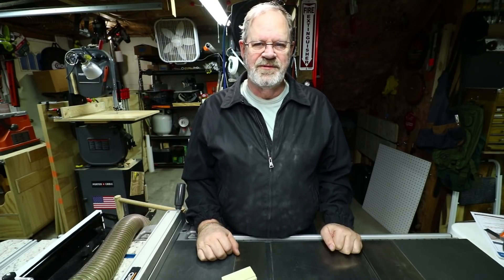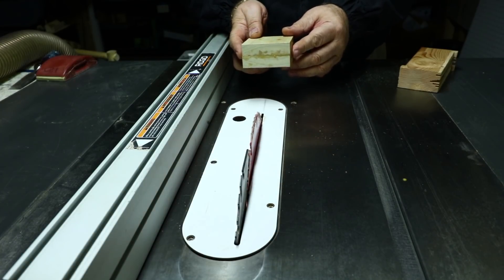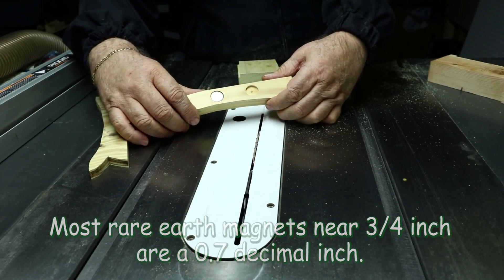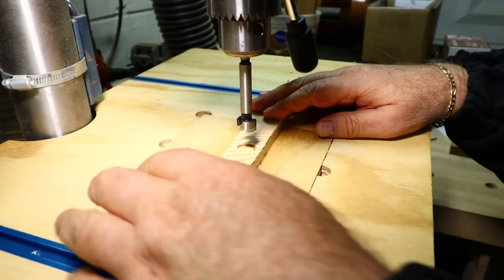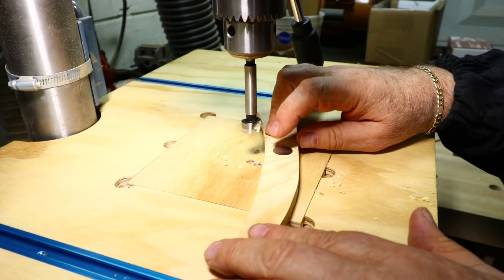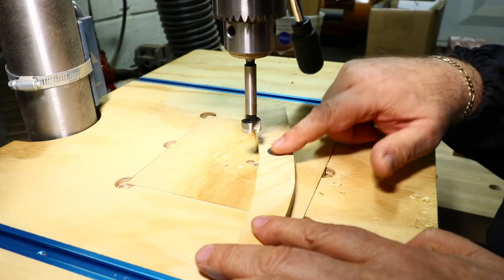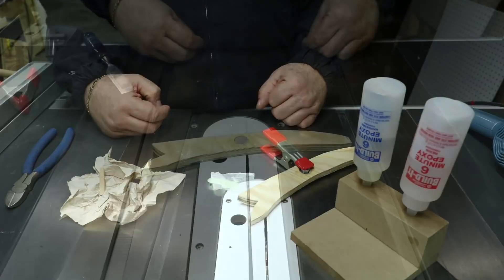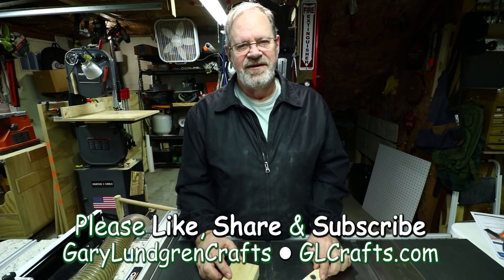Shop Tips: Rare Earth Magnets On Jigs Ep.2017-43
This video is about using Rare Earth Magnets on Jigs.

The chrome finish of the magnet can be removed or scuffed by the sanding operation. You can refresh that with chrome nail polish from almost any store that sells nail polish. Good reason to have some nail polish in the shop!

Clever stop block for crosscutting on the table saw with Tom McKenna

• Safety Glasses
• Hearing Protection
• Lung Protection